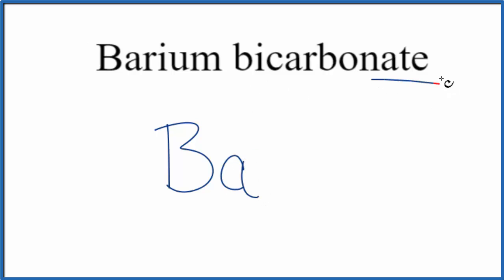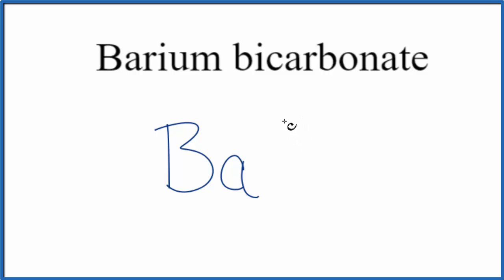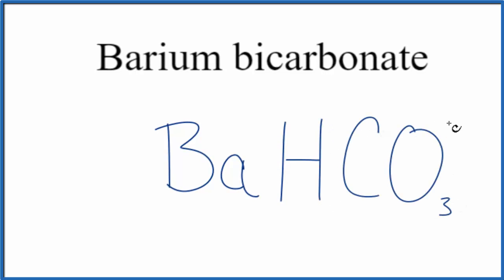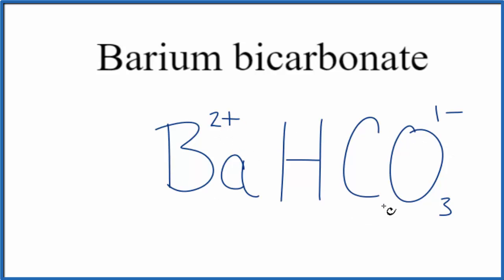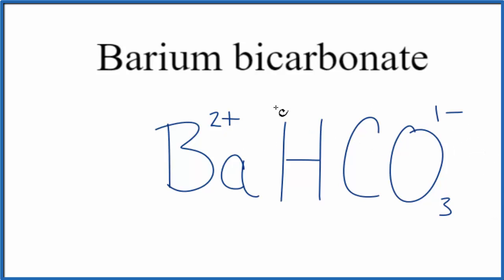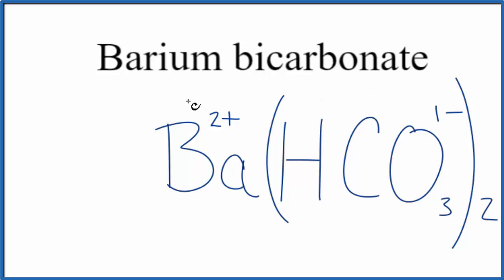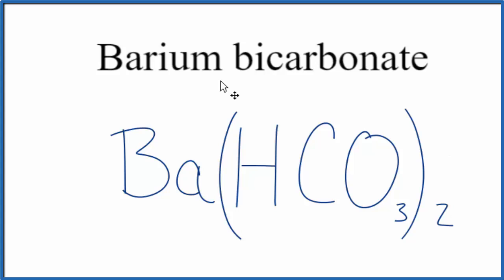How to Write the Formula for Barium bicarbonate (barium hydrogen carbonate)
In this video we'll write the correct formula for Barium bicarbonate (barium hydrogen carbonate) (Ba(HCO3)2).

To write the formula for Barium bicarbonate (barium hydrogen carbonate) we’ll use the Periodic Table, a Common Ion Table, and follow some simple rules.

Because Barium bicarbonate (barium hydrogen carbonate)has a polyatomic ion (the group of non-metals after the metal) we'll need to use a table of names for common polyatomic ions, in addition to the Periodic Table.

Keys for Writing Formulas for Ternary Ionic Compounds:

1. Write the element symbol for the metal and its charge using Periodic Table.
2. Find the name and charge of the polyatomic ion on the Common Ion Table
3. See if the charges are balanced (if they are you're done!)
4. Add subscripts (if necessary) so the charge for the entire compound is zero.
5. Use the crisscross method to check your work.

For a complete tutorial on naming and formula writing for compounds, like Barium bicarbonate (barium hydrogen carbonate) and more, visit: